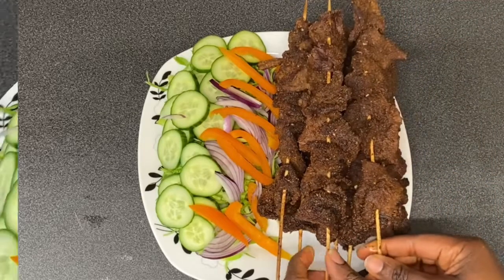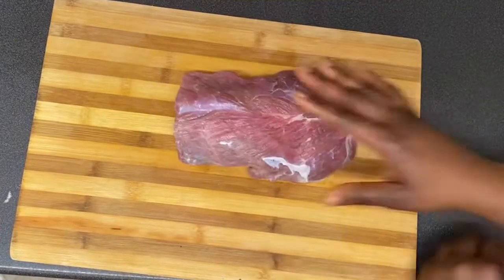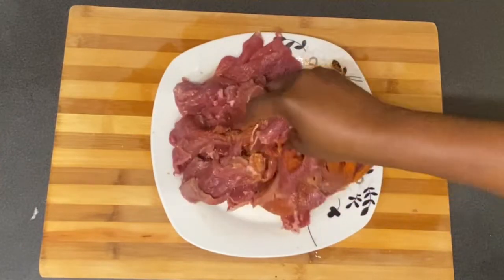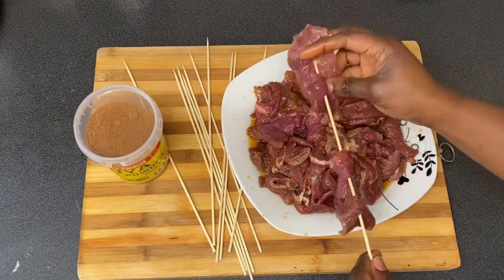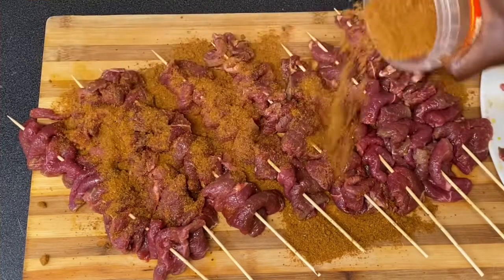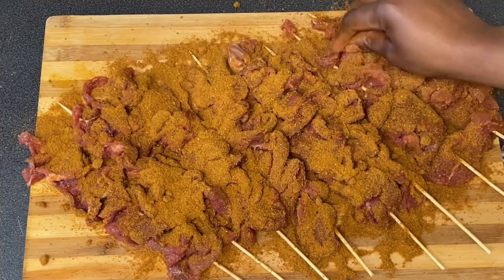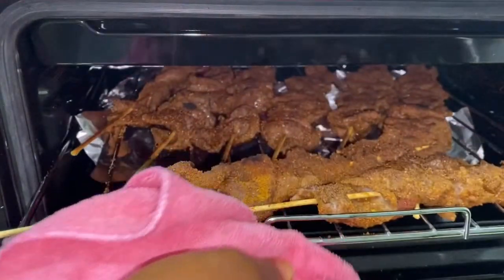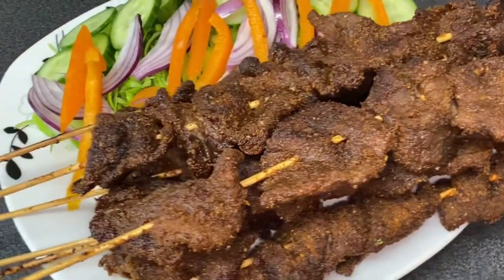Nigerian Beef Suya (Spiced Grilled Skewers) Recipe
Suya is Nigerian street food at its finest: Skewers of spiced, nutty, smoky, charred beef, served with raw onions, tomatoes, cilantro, lettuce, and freshly squeezed lime juice.

Ingredients
1 kg fillet of beef , trimmed
Dry pepper
Suya spice
½ a red cabbage
½ a white cabbage
1 red onion
1 cucumber
2 lemons
Sunflower oil
sea salt